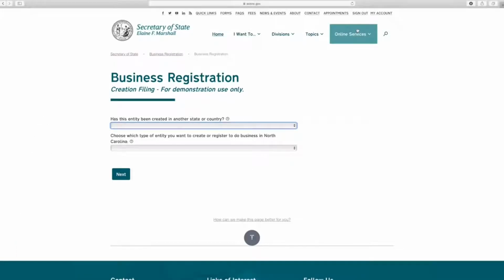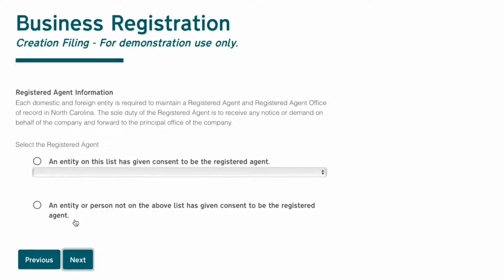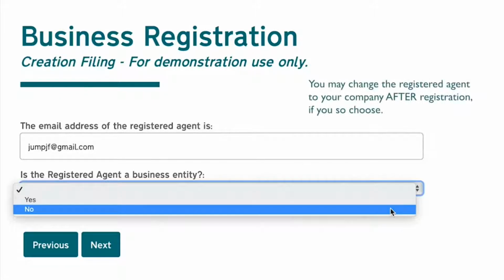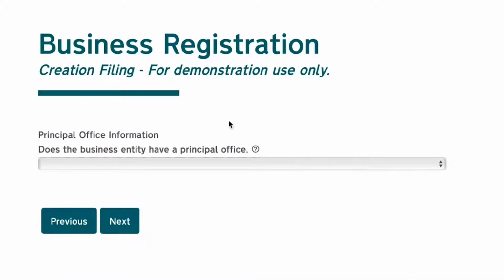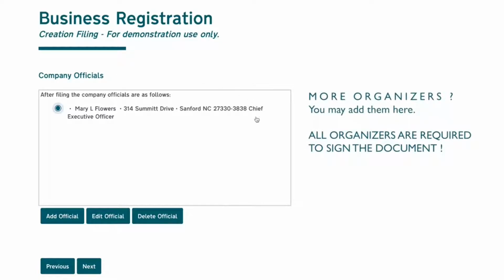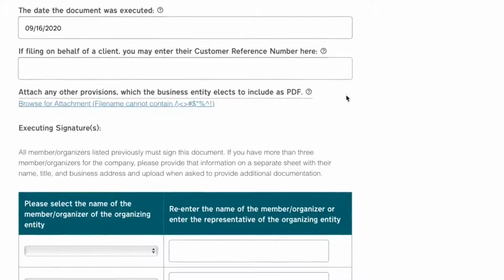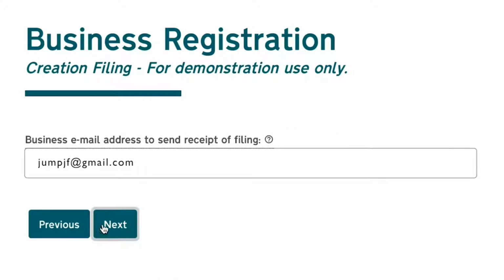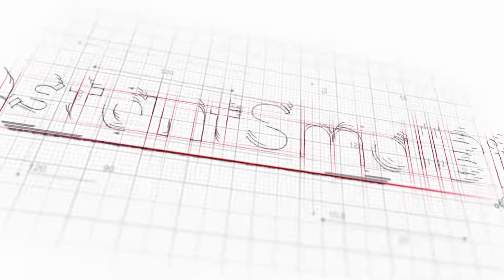How to Register Your Business Online for Free